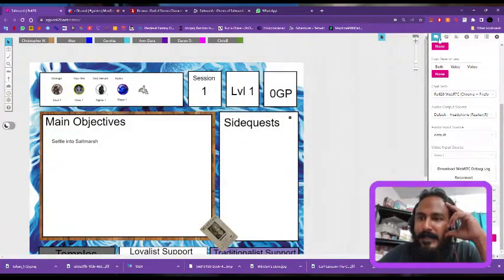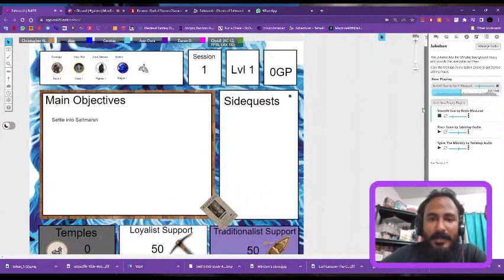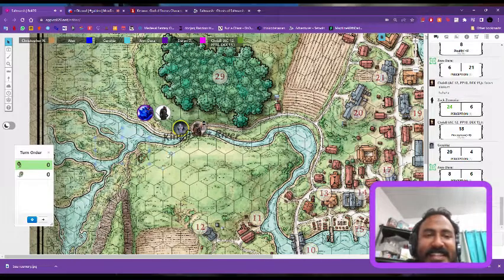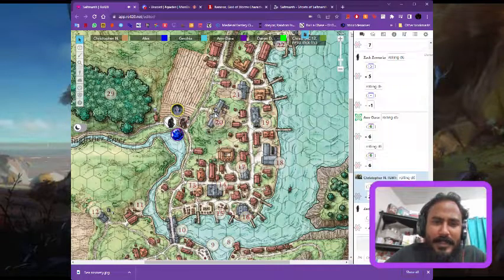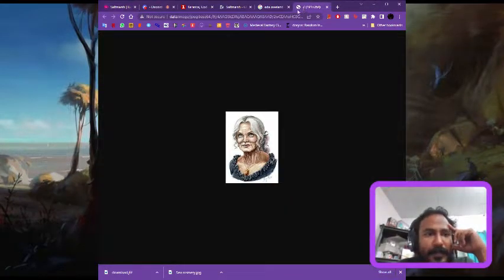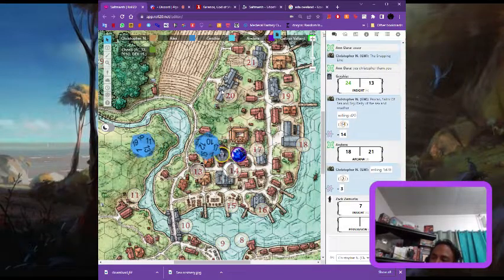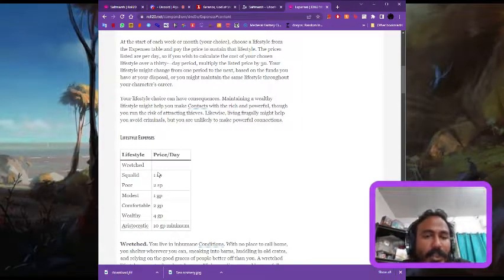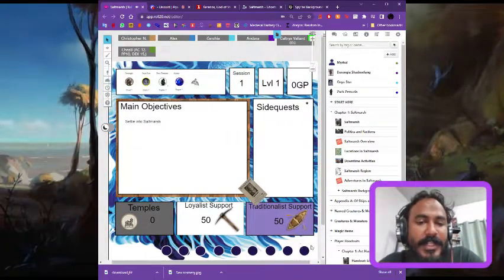Saltmarsh Ep. 1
The group meet up in Saltmarsh and end up sharing a room in a tavern. First ever stream, we didn't plan to or prepare to stream so we'll improve with time